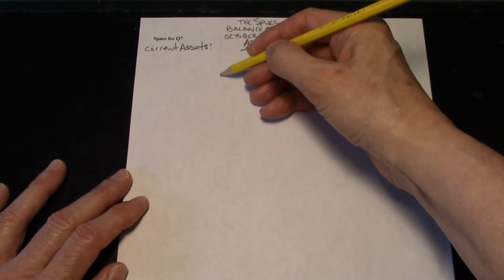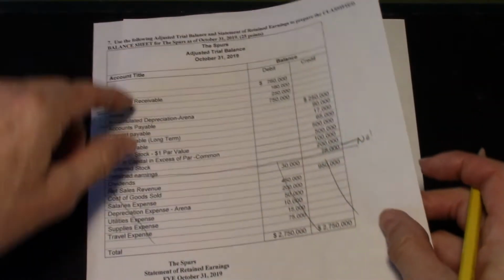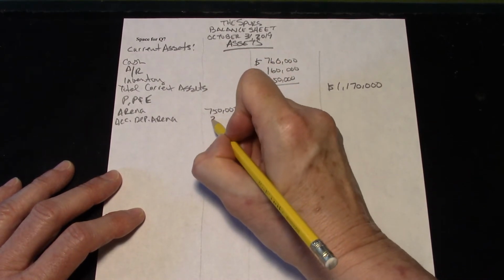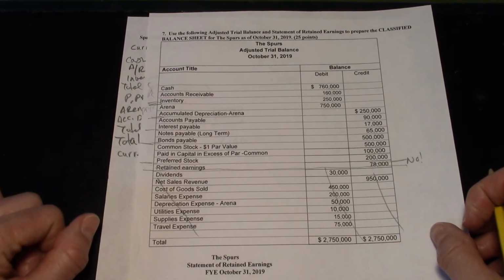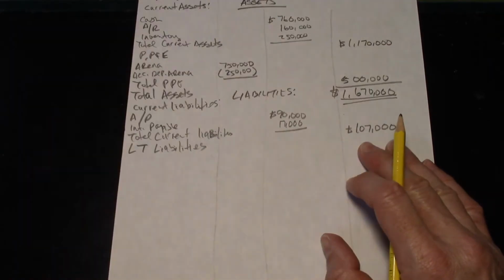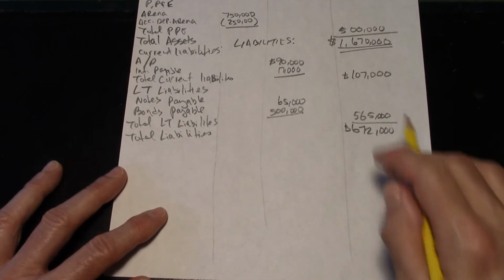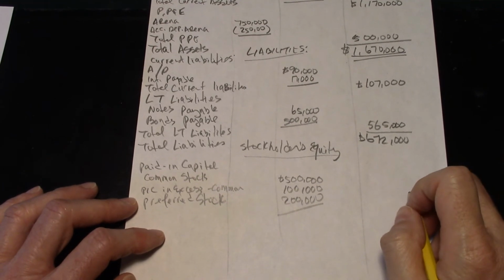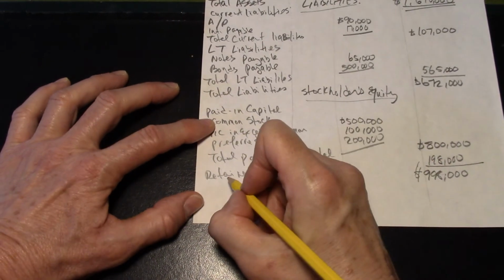Acct 2301 Exam 6 Q7